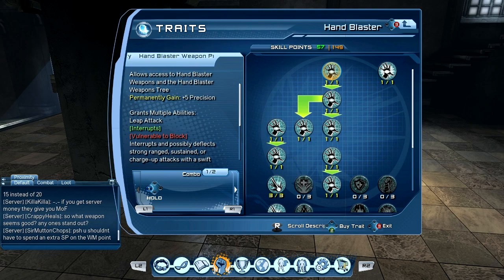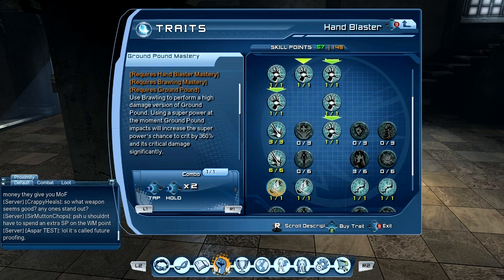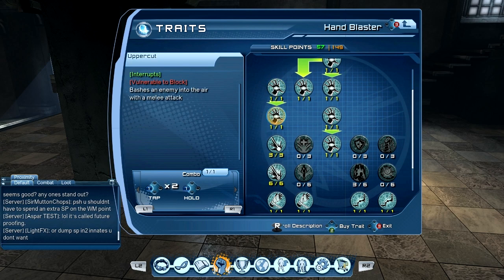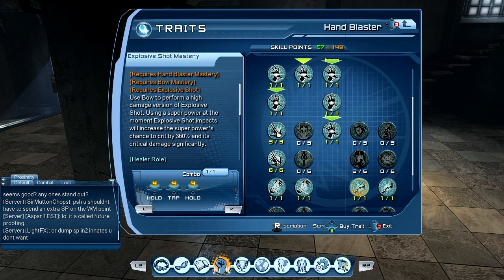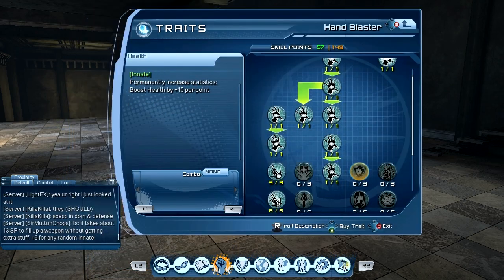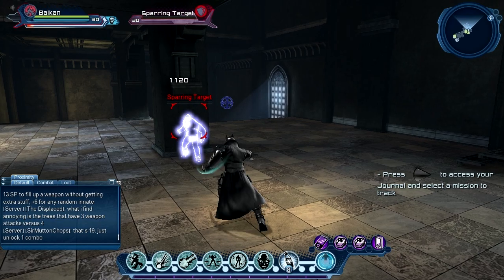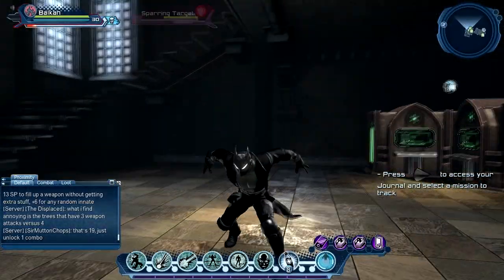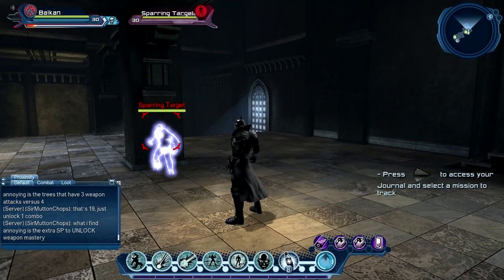DCUO - Hand Blaster Weapon Mastery